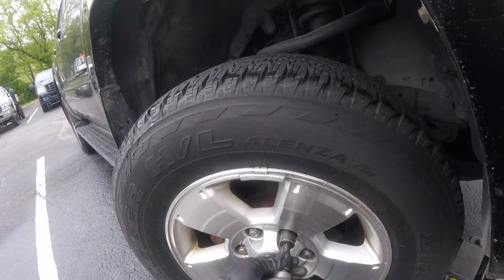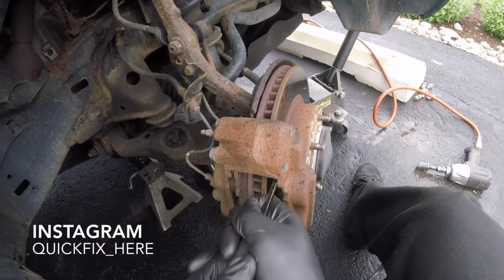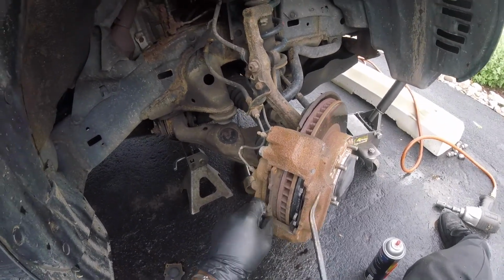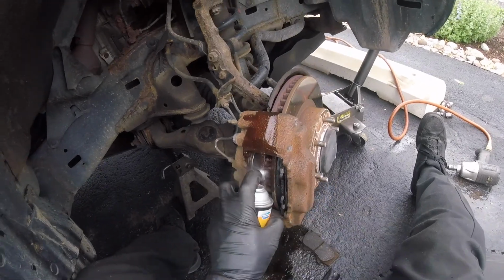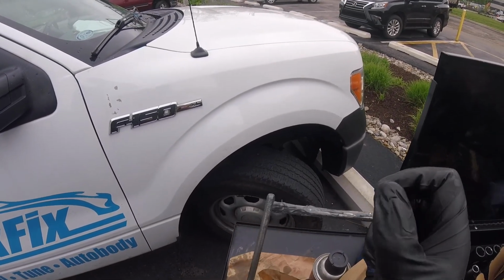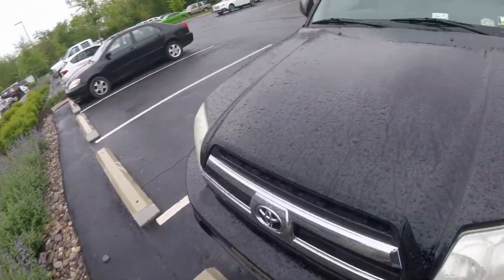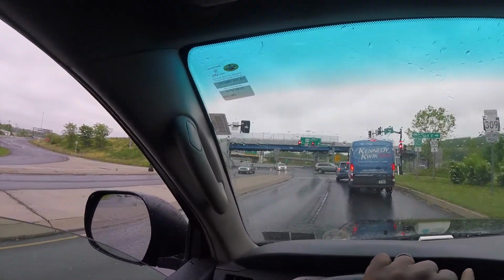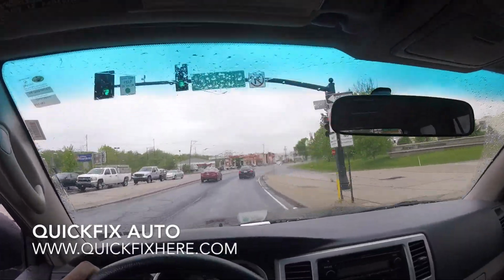🤔How to replace a 2003-2018 Toyota 4Runner Front Brake Pads: Fort Washington😃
In this video I will show you how to replace a 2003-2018 Toyota 4Runner front brake pads

Part
(P.S. Yes from 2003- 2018 Toyota have been using the same pads)

At QuickFix Auto we are game changers. We thought auto repair should be as stress free as possible. In order to do that we figured coming to our customers would be the first step. You no longer have to spend your entire day waiting at the auto repair shop. Our technicians come to you, and we will diagnosis and repair your vehicle at your location. So just set back relax, and let us do the hard work !
Facebook- QuickFix Mobile Auto Repair